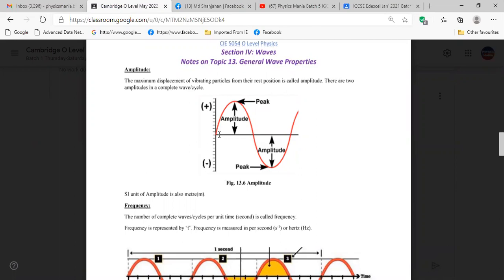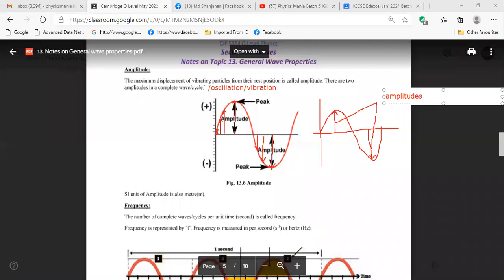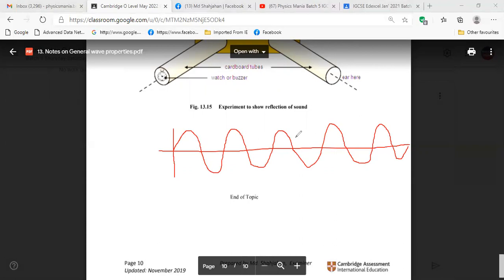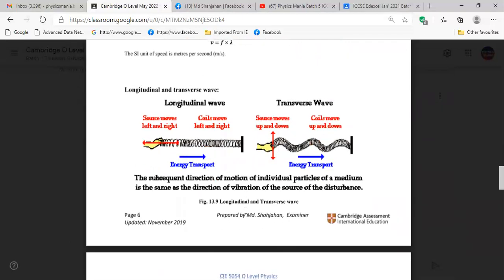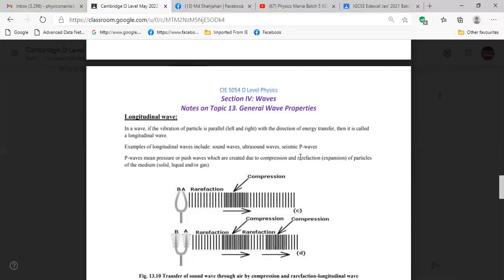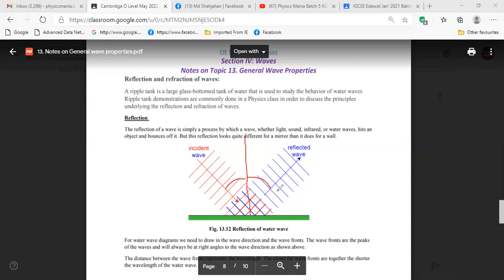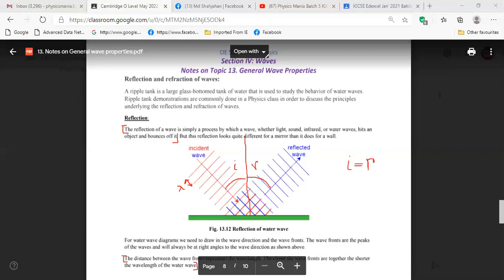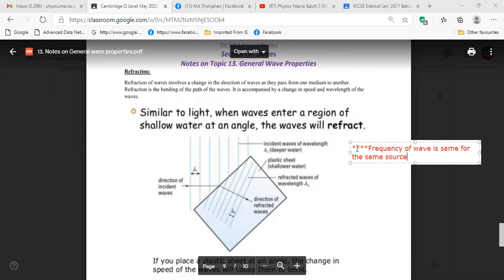Physics Mania Batch 1 O Level May'22 07 11 2020 Make up Part 2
Topic 13 General Wave Properties [Amplitude, frequency, speed, longitudinal and transverse wave, reflection, refraction]